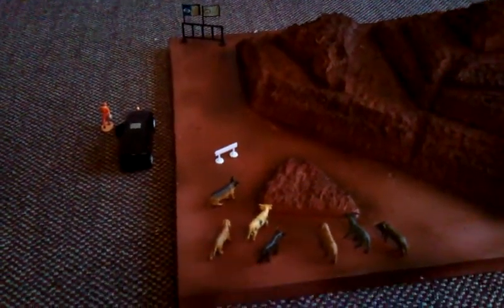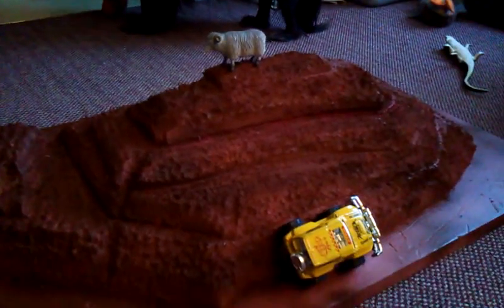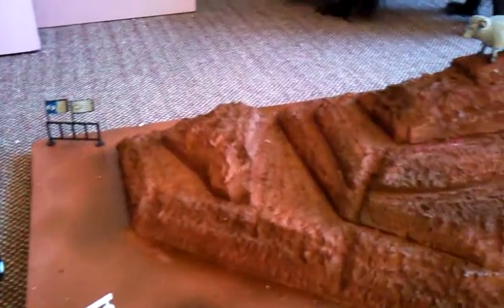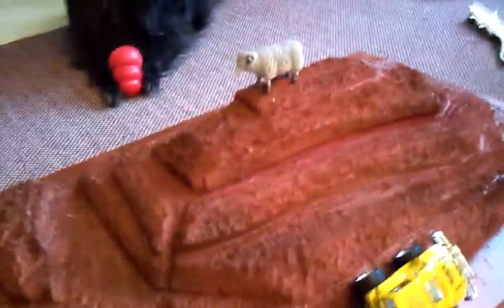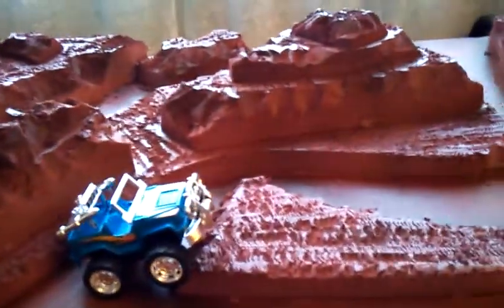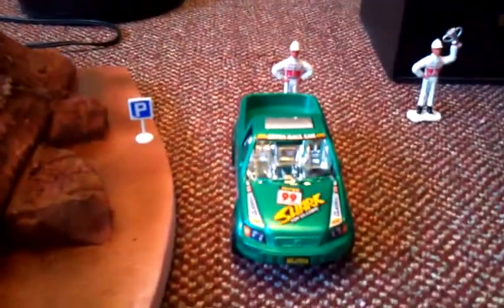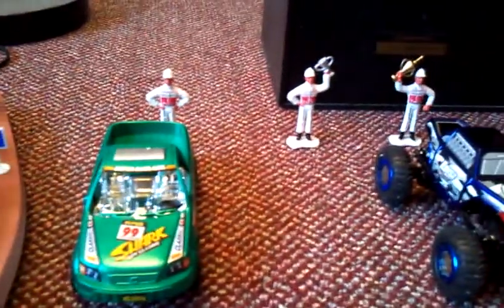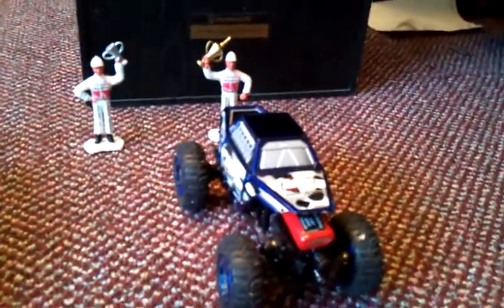Micro crawler course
This is my first attempt at a micro crawler 1/24 scale course, the paint is a water base latex paint, read the lables of any glue or paint if you try this because some will melt the foam. I'll get some action vids up eventually.